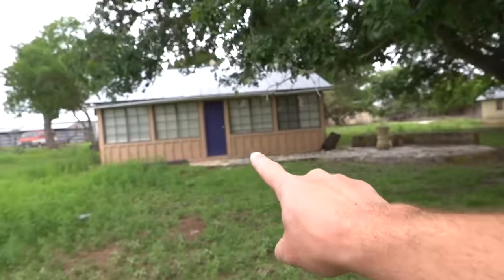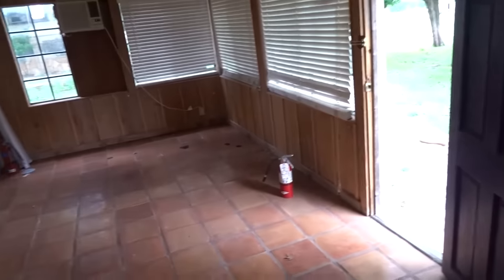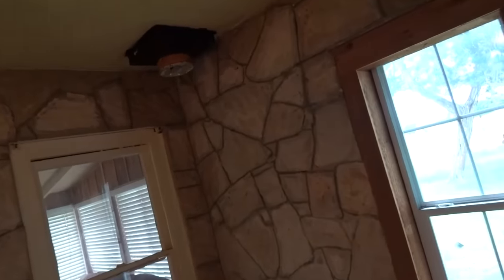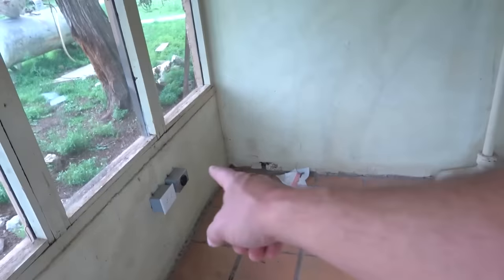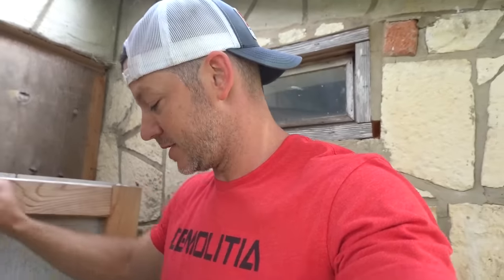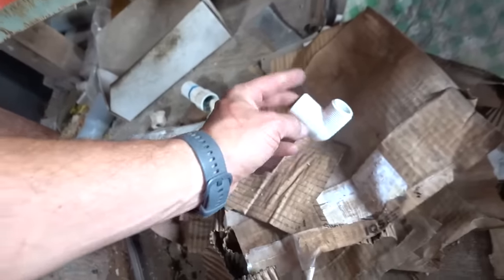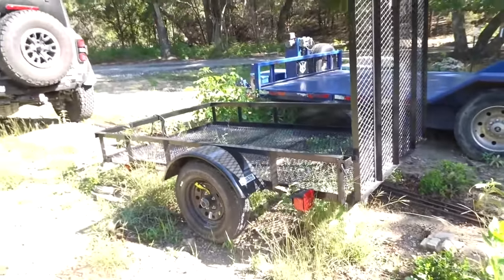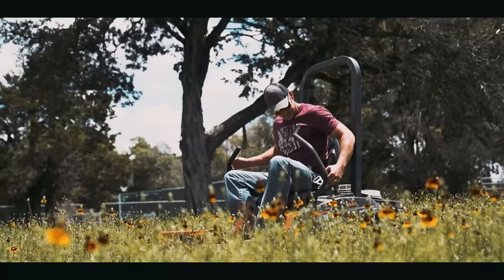Renovating an Abandoned Resort: Part 1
20 seconds or less. This is only for volunteer work!  We aren't offering any jobs, you can't vlog, don't pitch business ideas.  Only submit if you want to work alongside us for a day!  Thanks dudes.  We will pick someone by Wednesday the 24th.